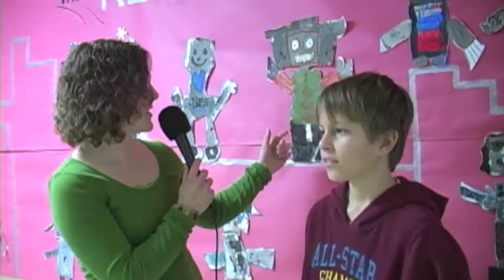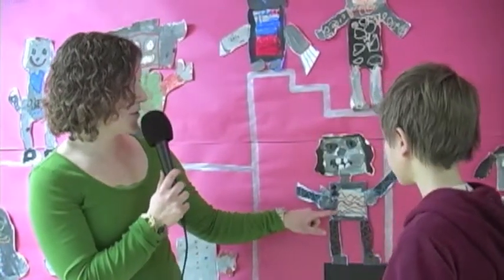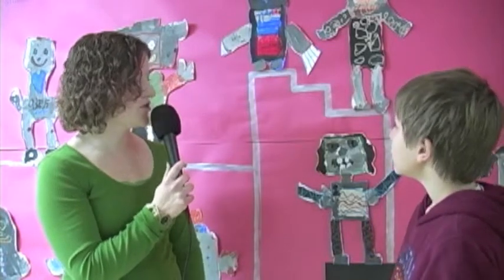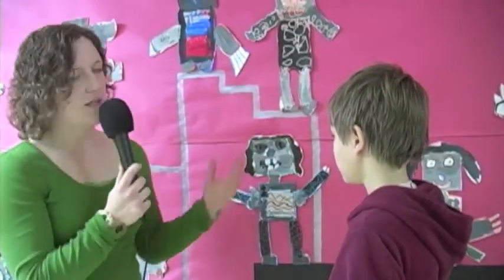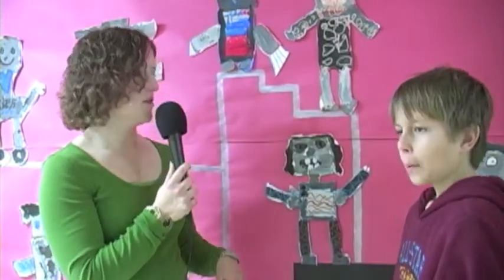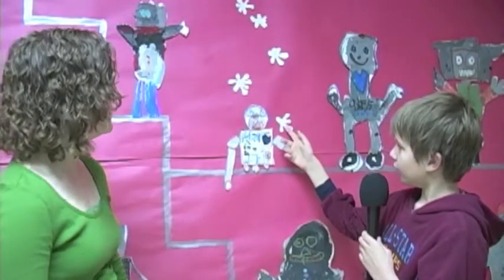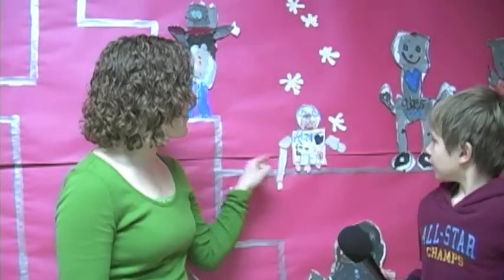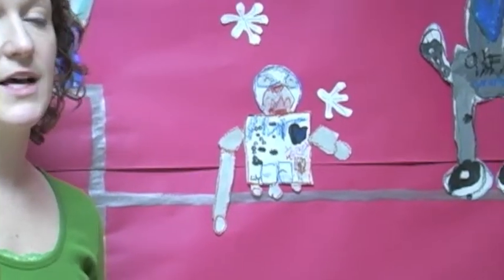Art Basics with Mrs Watson 4.mov